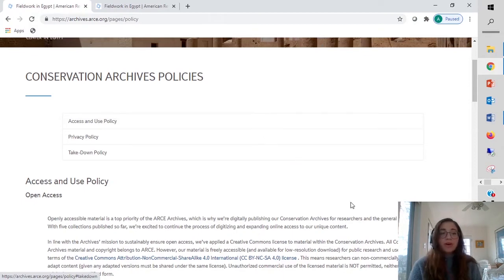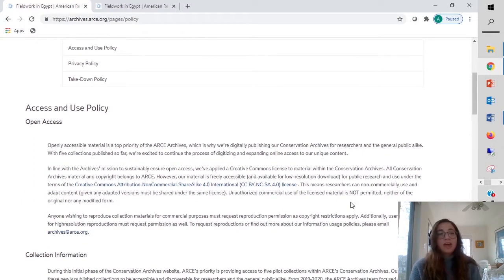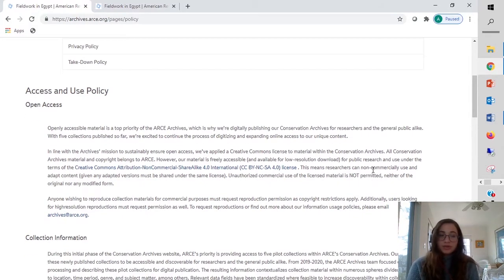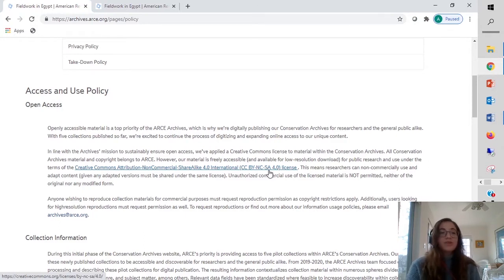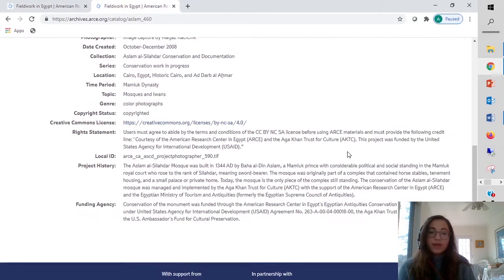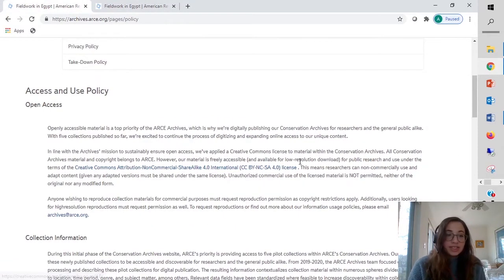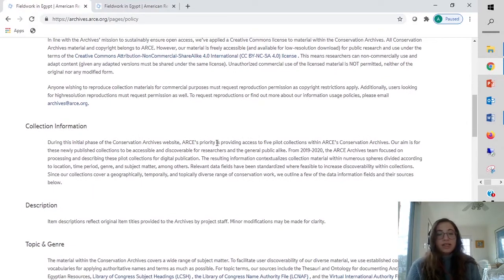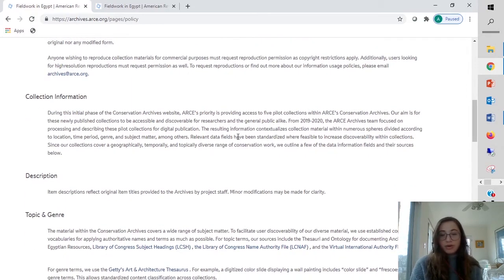Conservation Archives Website Tutorial 3/4 - Archives Policies and Use of Materials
This video is part three of four of a tutorial series on understanding and using ARCE's new Conservation Archives Website, archives.arce.org. Created and Narrated by Natalya Stanke.